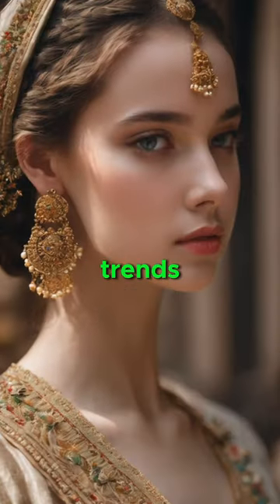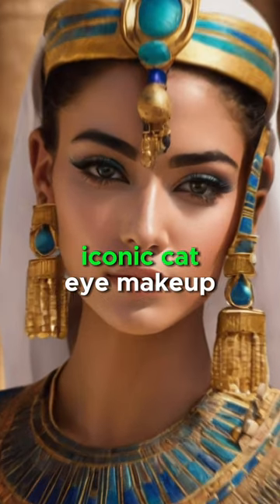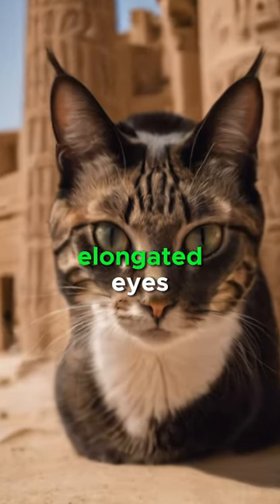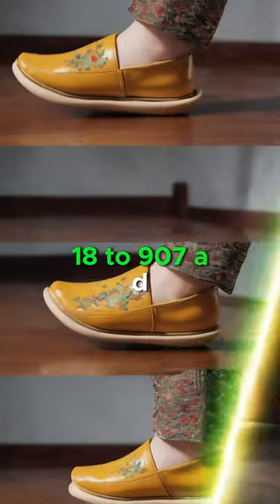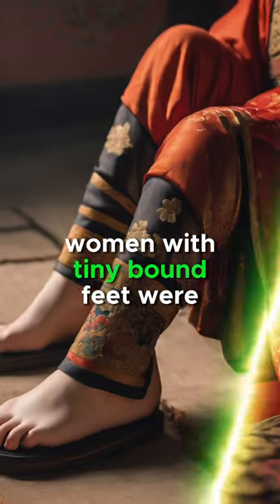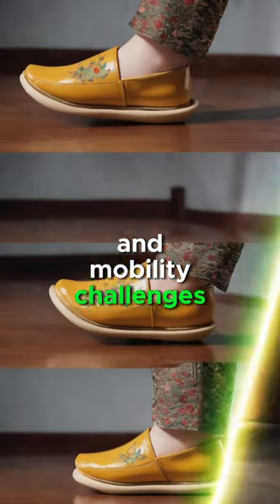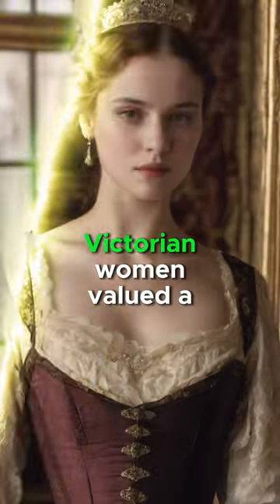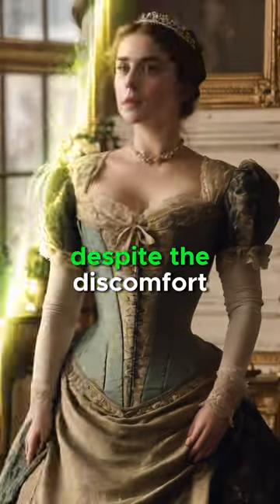BEAUTY TRENDS FROM HISTORY!!